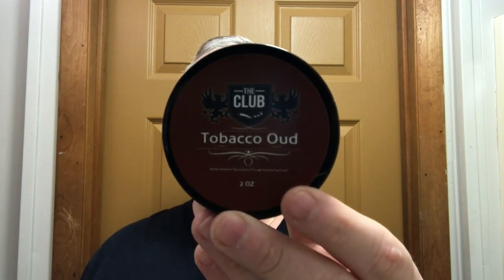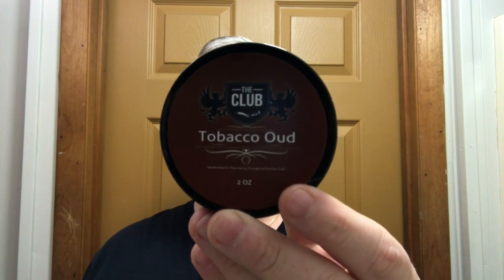Rockwell 6S vs Mergress Episode #2, Shaving Club Tobacco Oud, Wolf Whiskers Black Wolf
First Shave comparing the Rockwell 6S & Mergress.  Setting #1 on both razors.